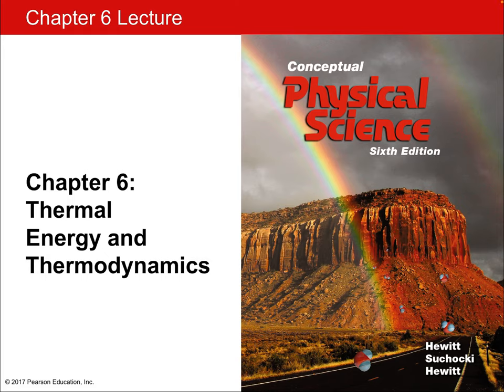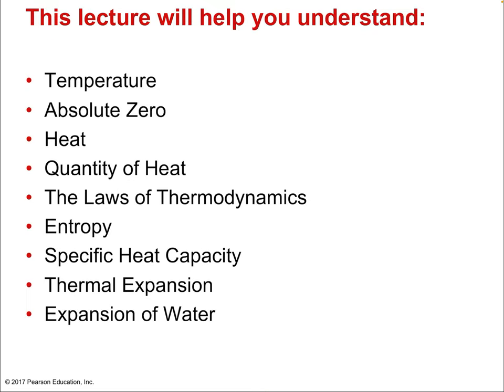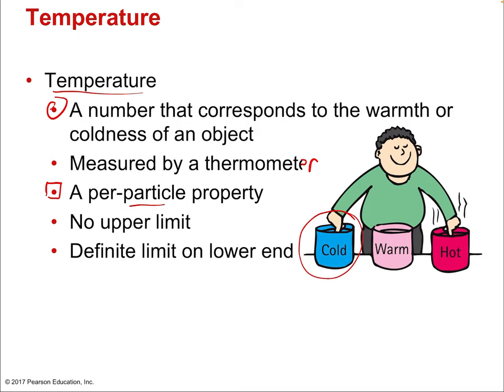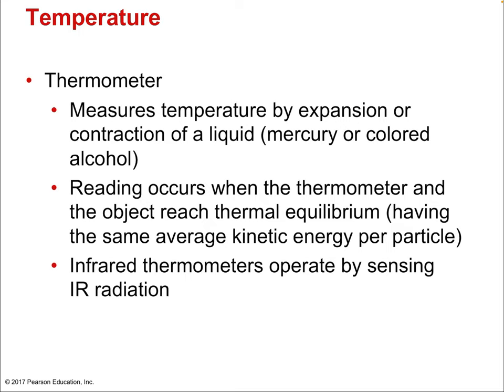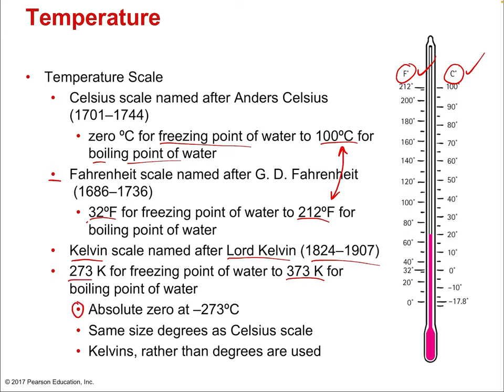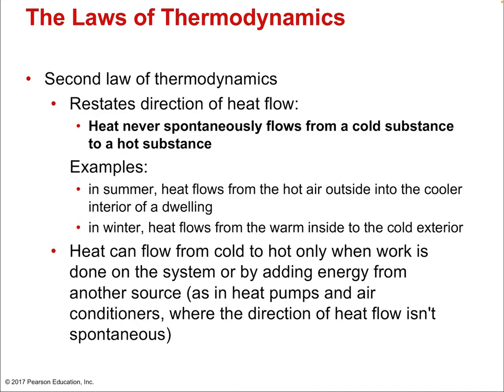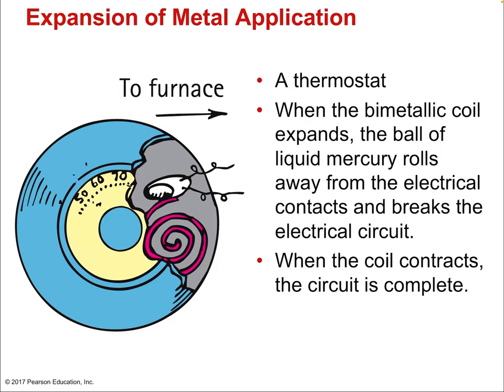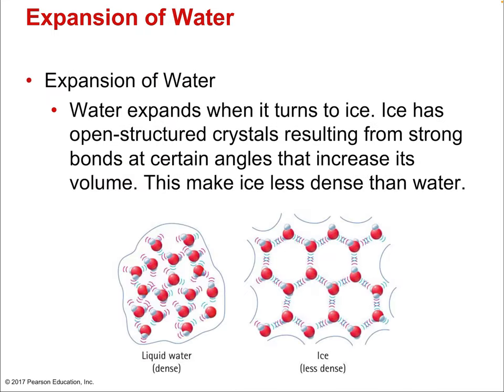Chapter 6 Lecture — Thermal Energy and Thermodynamics